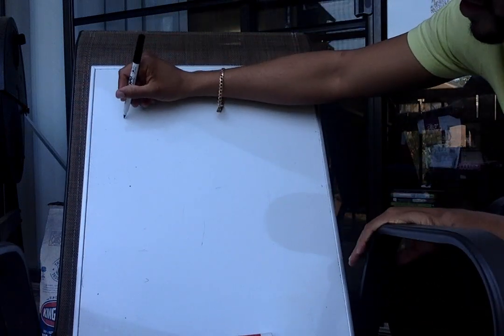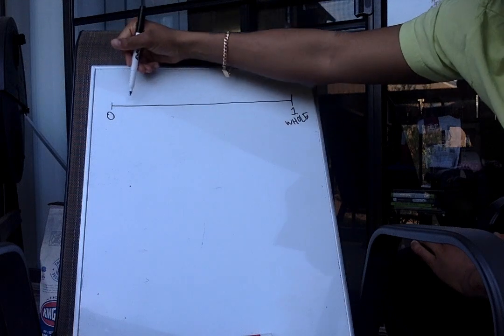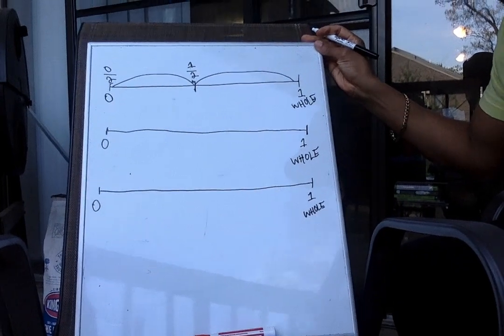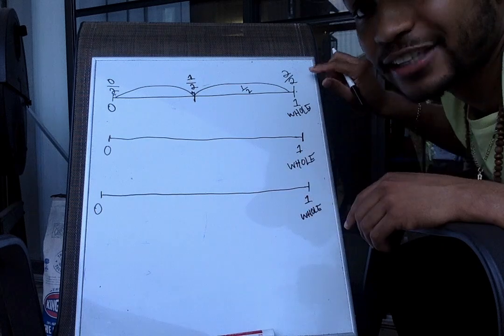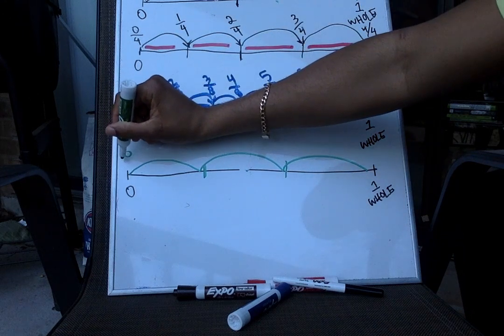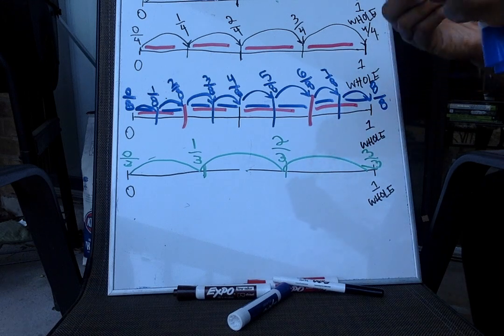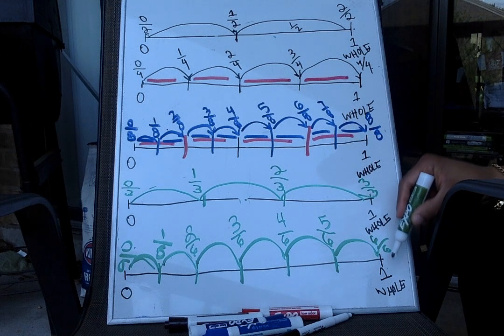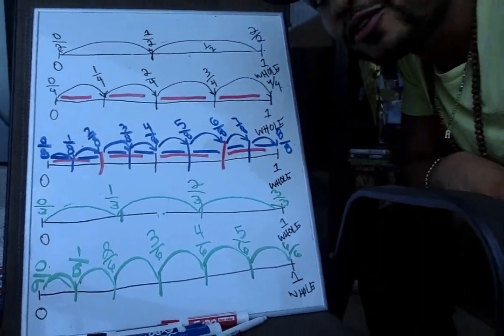Placing fractions on a number-line!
In this video you will learn how to place fractions on a number-line. You will see halves, thirds, fourths, thirds and sixths. Once you have practiced creating numbers and placing fractions on them you will easily be able to compare different fractions.